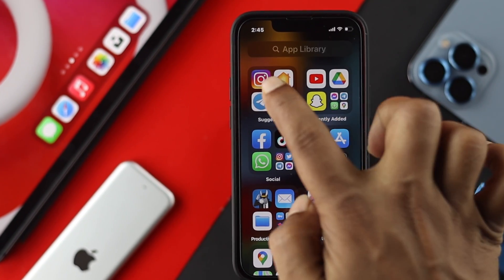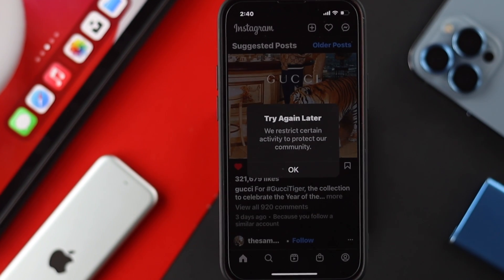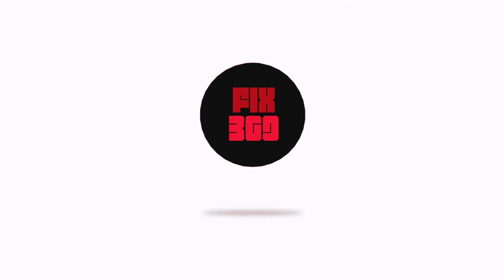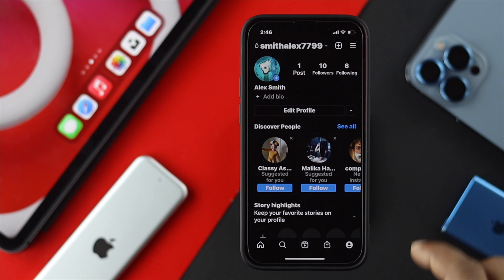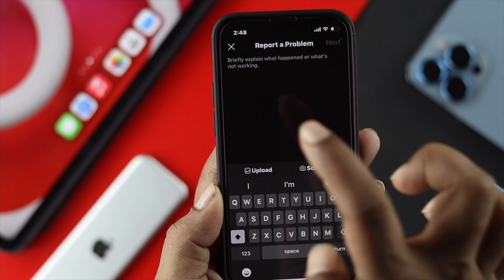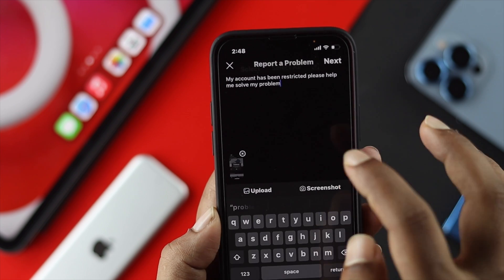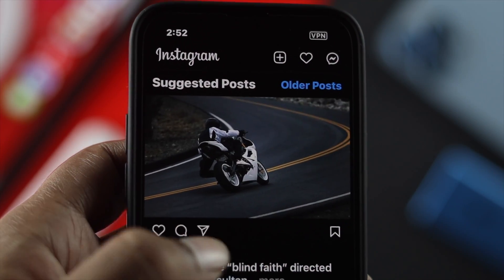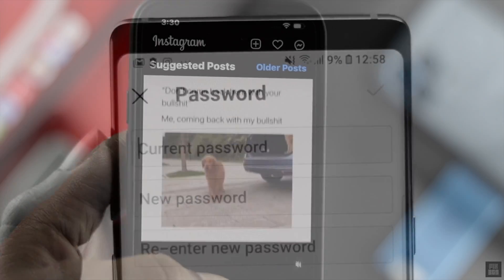How to Fix 'Try Again Later' Error on Instagram!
Instagram showing “Try Again Later, we restrict certain activities to protect our community” error? In this video, we will show you how you can try again error easily.

0:00 What this video is about
0:39 Fix Try Again Later Error on Instagram
1:54 If the problem is not fixed yet